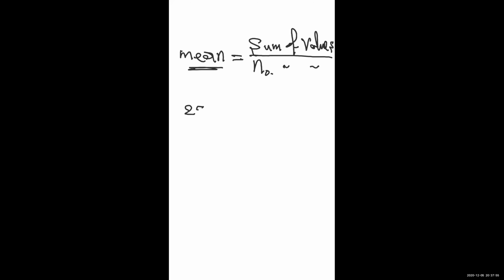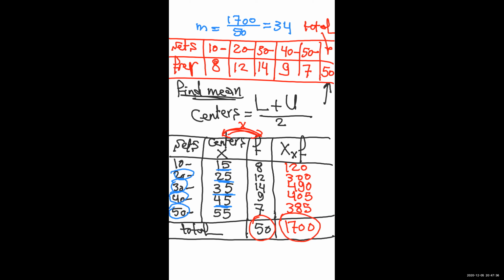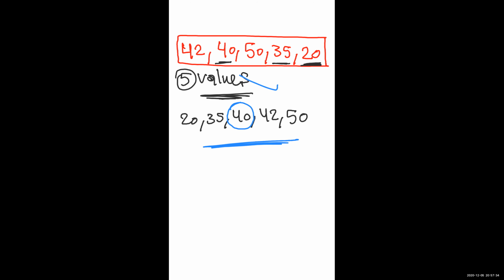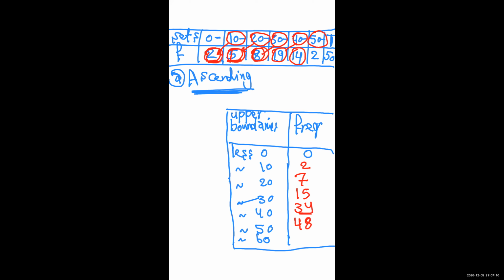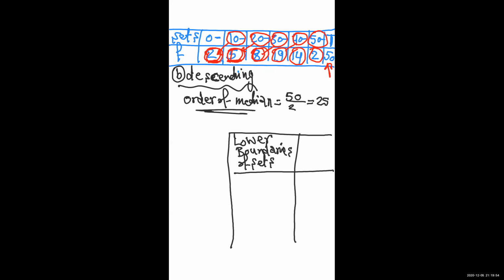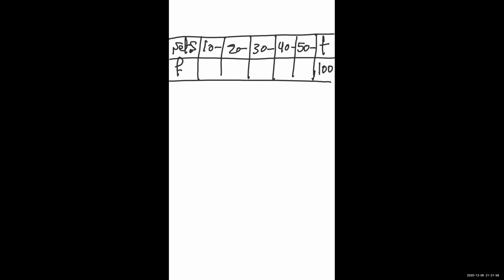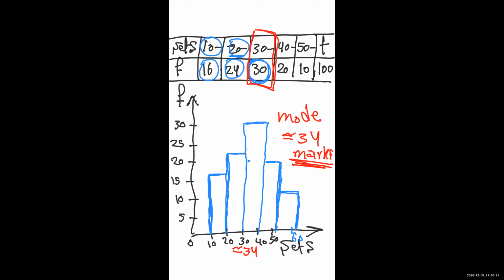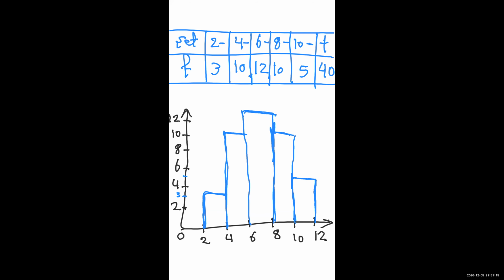Unit 3 lessons 3&4&5 prep2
Statistics. Mean & Median & Mode